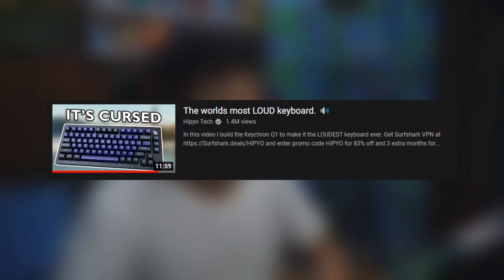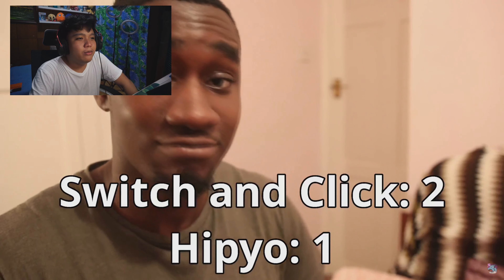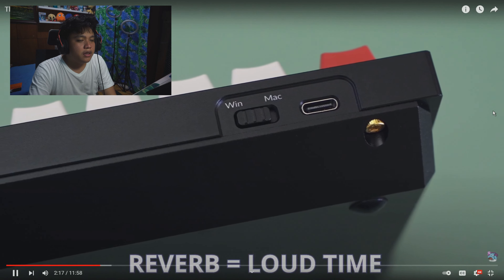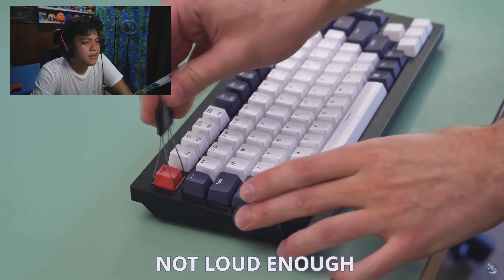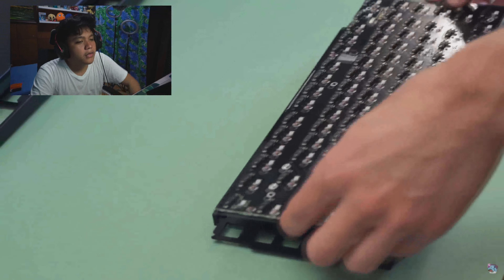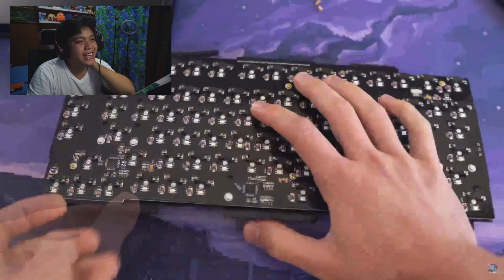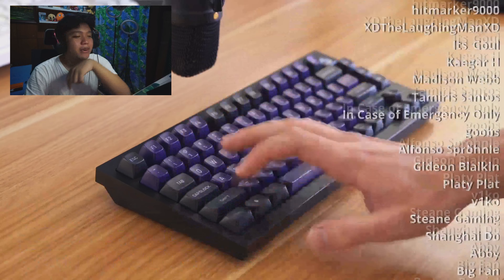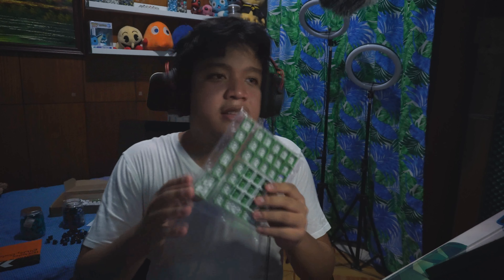CLICKY GANG reacts to Hipyo Tech's LOUDEST KEYBOARD build!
In this video, I will be reacting to one of the more popular custom keyboard YouTuber also known as "Hipyo Tech" and his Loudest keyboard build as a clicky gang. This will be a new monthly series on my channel so if you guys/gals want more of it, then be sure to leave a like so I know that you liked the series!

Keep in mind that there's no hate towards anyone featured in this video. This is just for entertainment and educational purposes only. Because, in the custom keyboard community, most people think that clicky switches in default are bad. But for me, I think if you mod and configure it correctly, it will sound nearly as good as the vintage keyboards like Alps and buckling spring keyboards.

Keyboard setup:
Keyboard: Keychron Q1 (With Polycarbonate plate)
Switches: Kailh Box White v2 (Stock)
Keycaps: AKKO Waves PBT ASA Profile Keycaps

Mods:
-Force break mod via leftover stab pads.
-1mm thick PE foam at the bottom housing replacing the included case foam and PCB foam.
-Tape mod (three layers of masking tape)
-PE foam below the tape mod (1mm thick)
-Added KBDFans's switch and stab foam pads
-Relubbed the stabs.

About Elastico:
A 20-year-old Filipino keyboard enthusiast since mid-2021 that specializes in and collects clicky switches (yes, I'm a clicky gang, deal with it :P). I also have some experience with tactile switches as well since I collected a few of them and used them on my board.